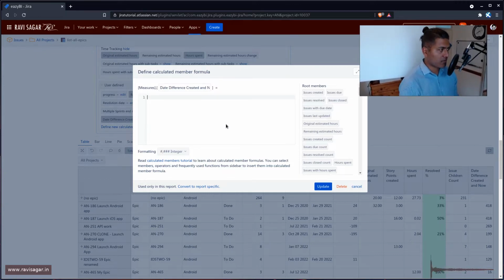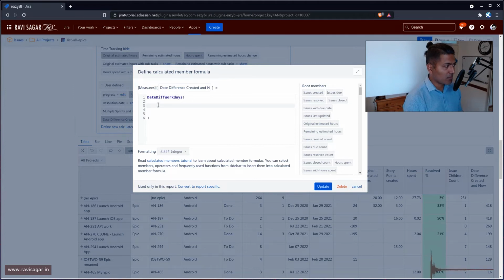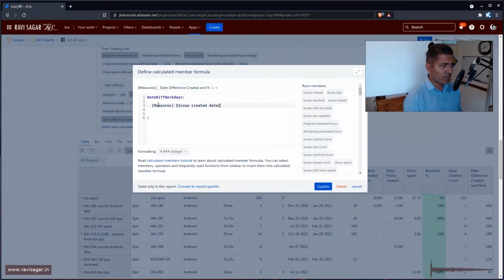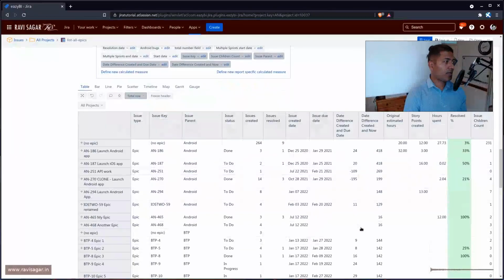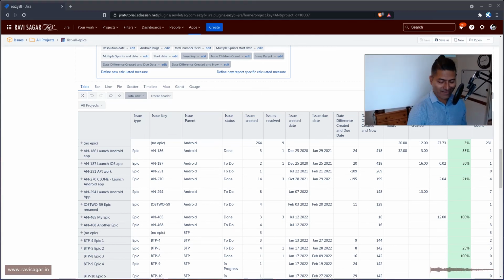eazybi - Days since issue creation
Want to know how long since the issue creation date? You can calculated date difference based on current date as well.